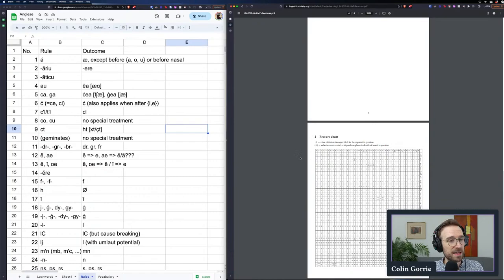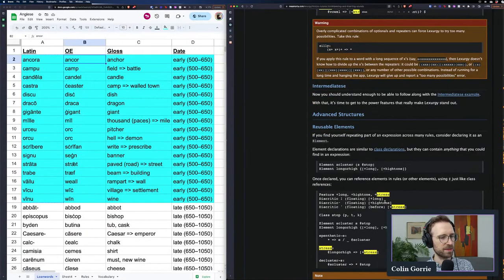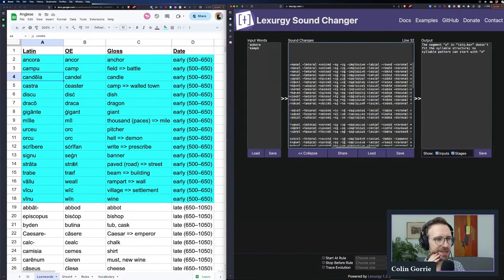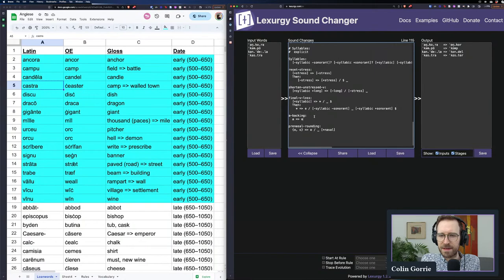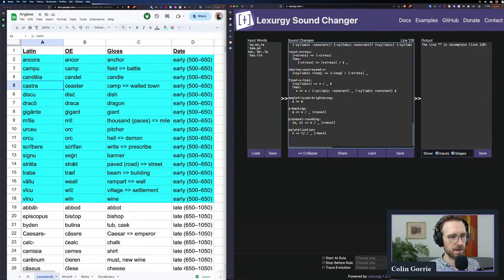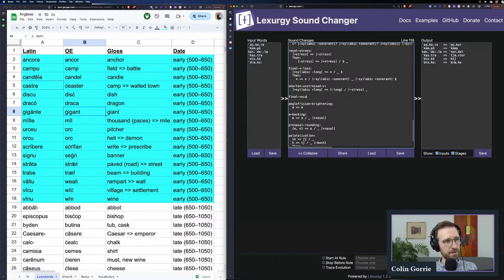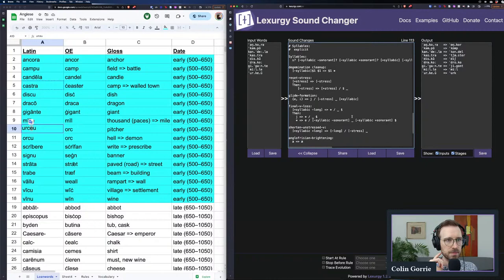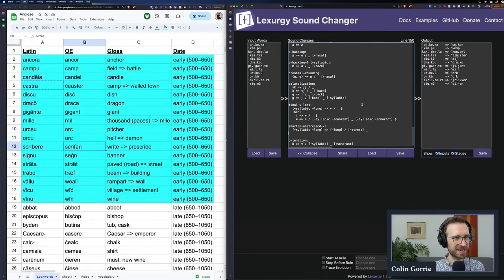🔴 Anglese Live: Coding sound changes from Latin to "Old English"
Today we're going to put the Anglese sound changes into Lexurgy, deriving something that looks like Old English from Latin. And we're going to do it live.